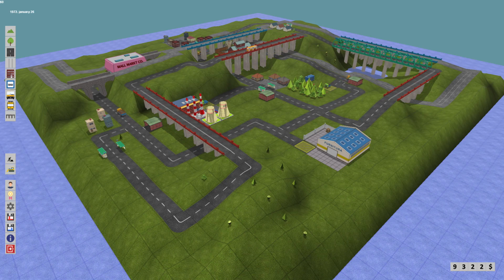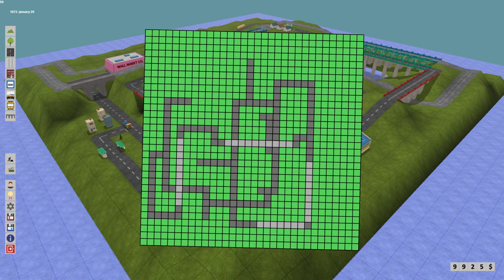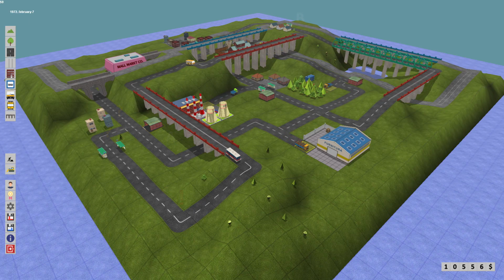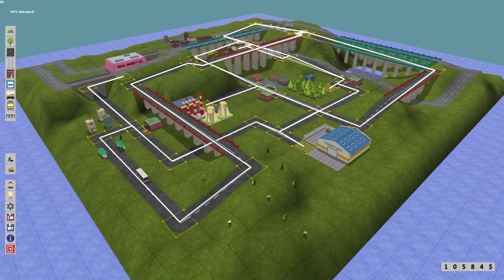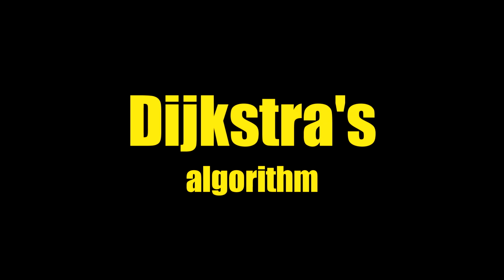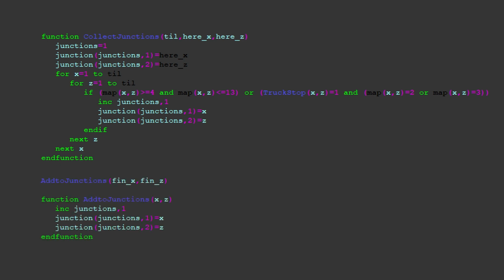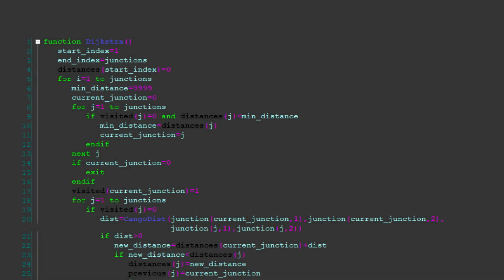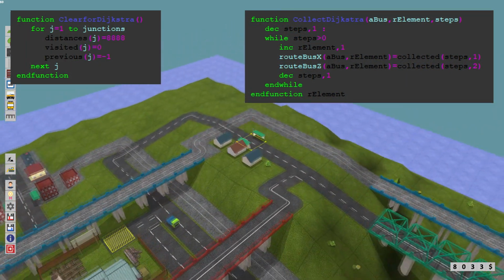a Transport Tycoon in 3D? ep18: shortest path algorithm+